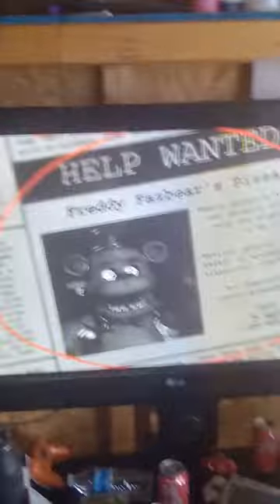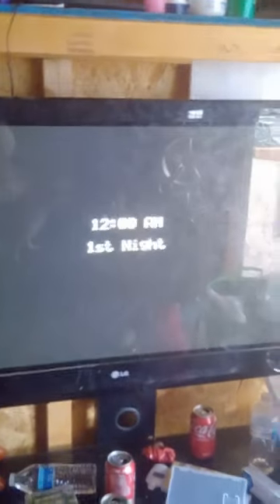I play fnaf with my sister.